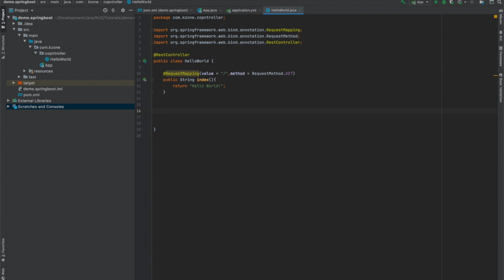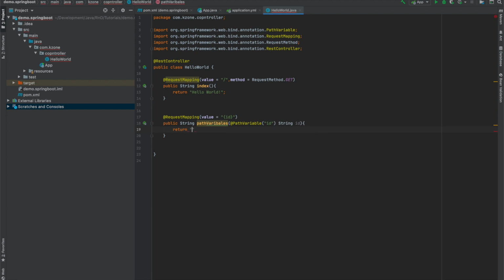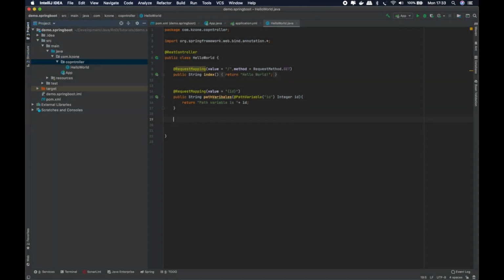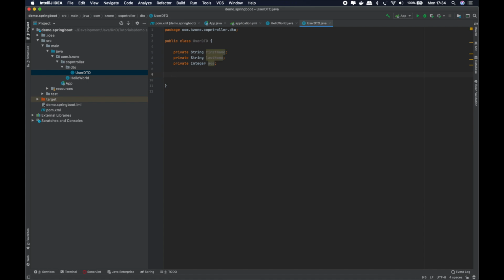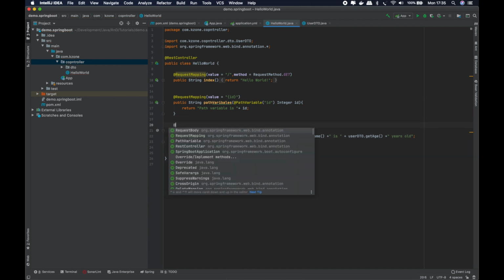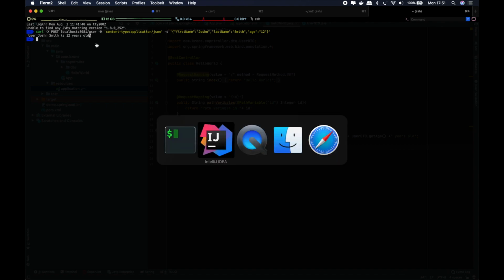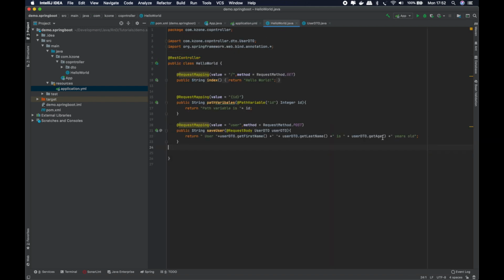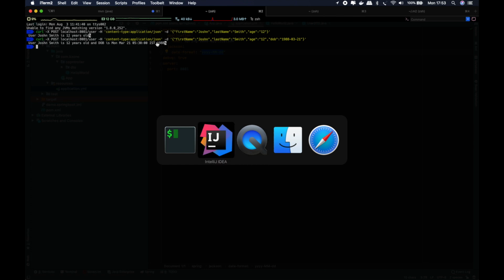Path Variables, Request Body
This video I'm talking about Path variables and Request body mapping